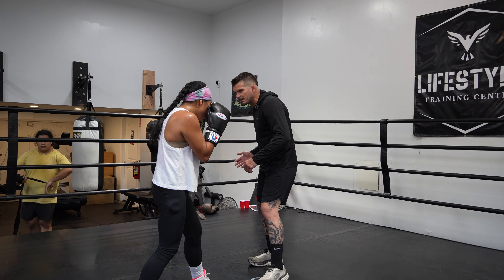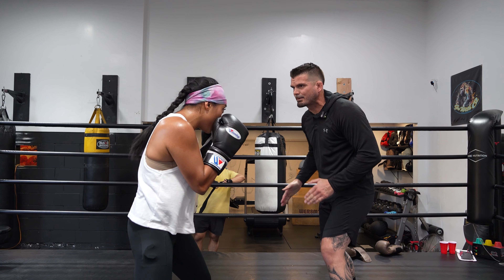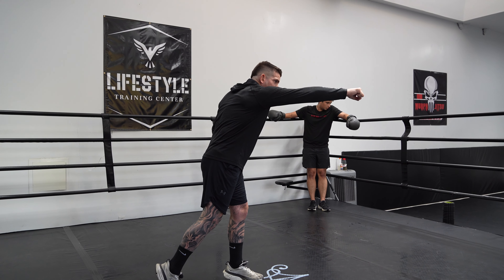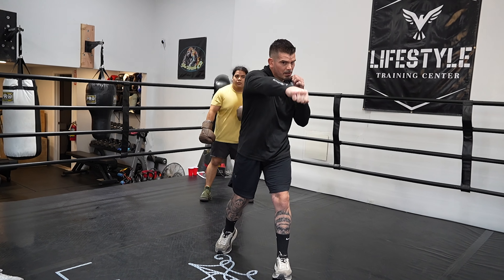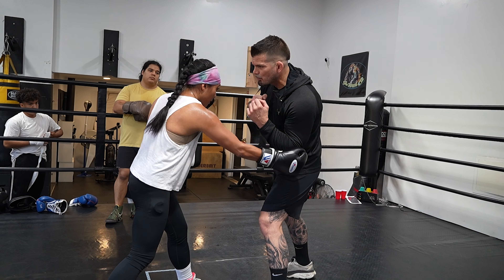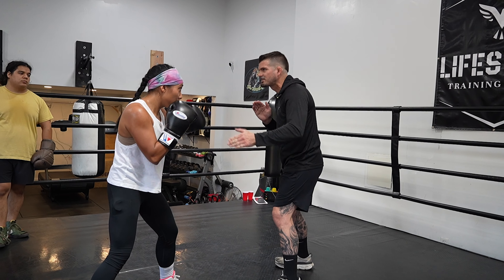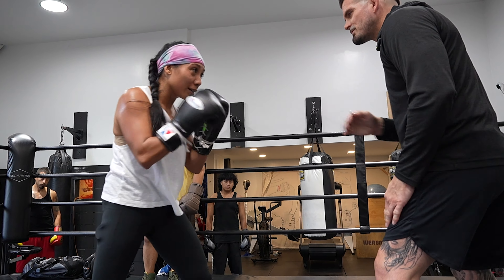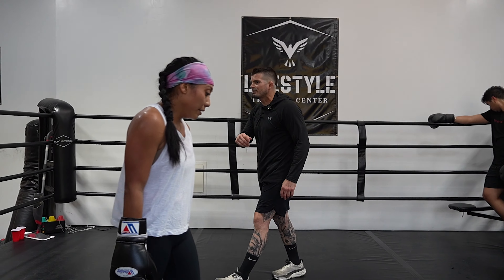Boxing Partner Drills: Improve Defense and Counterpunching !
share with someone or you suck at boxing...
haha nah just playin
but foreal though... comment and share with a buddy. we giving yall free game!